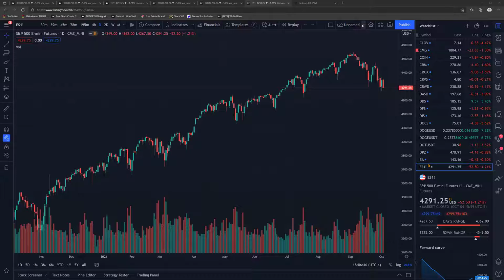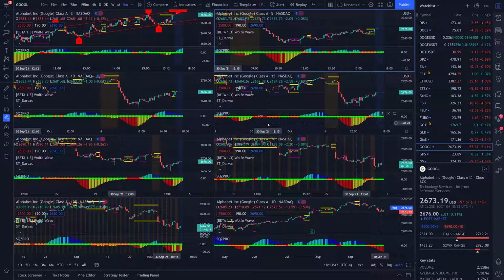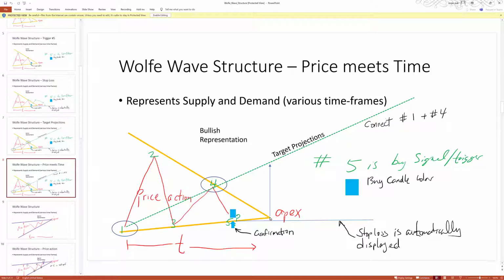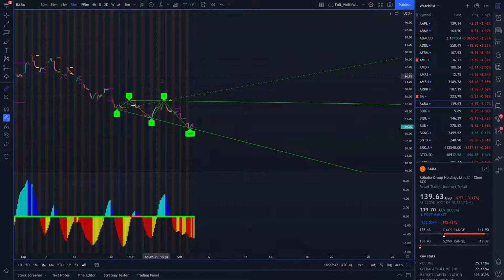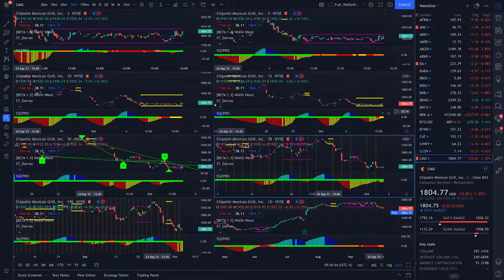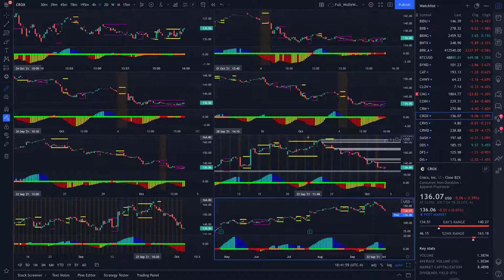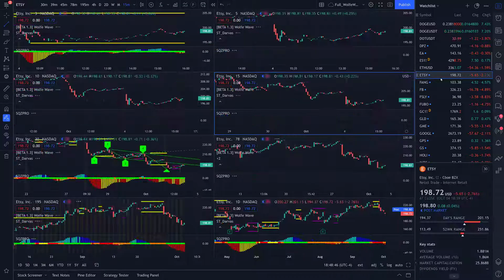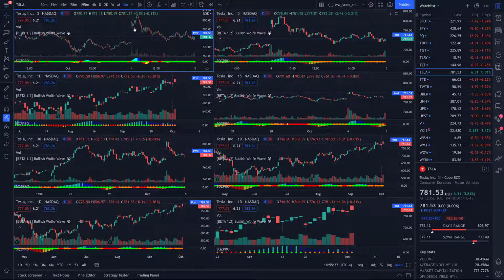Wolfe Wave Workspace Setup with Gap Finder Targets